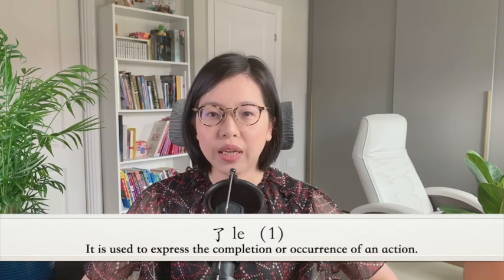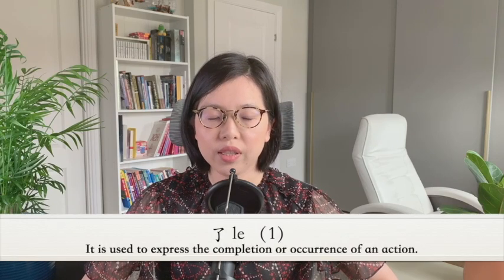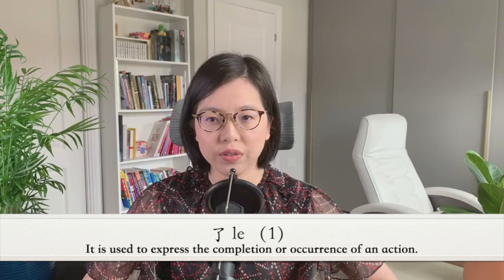了 Indicating a Change of State | Chinese HSK 3 Grammar | Learn Chinese Mandarin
Hello everyone, my name is Sisi. You can call me Sisi Laoshi.

This is a video playlist of Mandarin HSK level 3 Grammar.

You can also find Chiense beginner level, elementary level and intermediate level under my Youtube channel with explaination and sentences. Hope these videos can help you with your Chinese study.